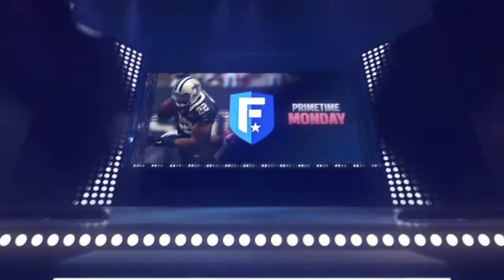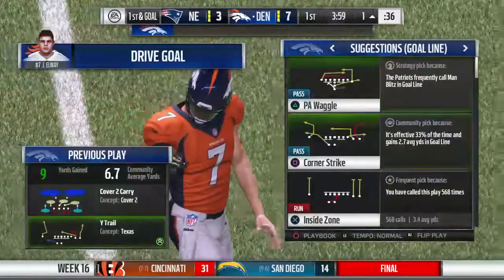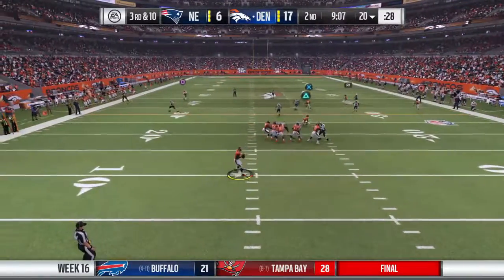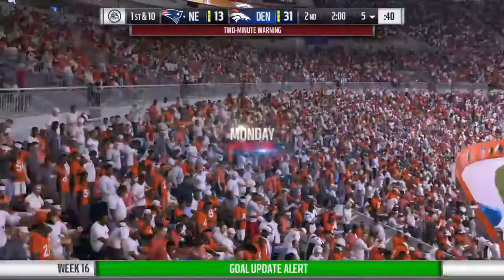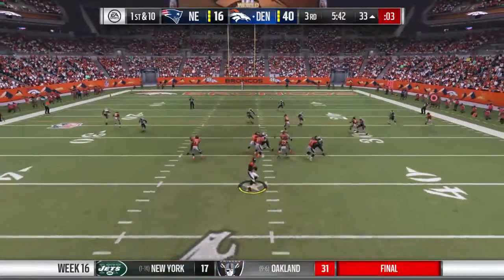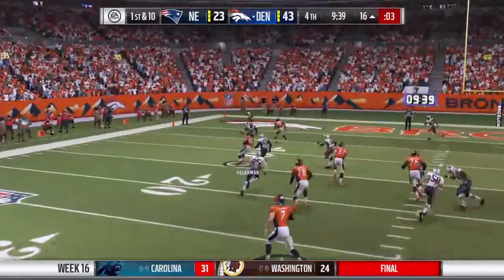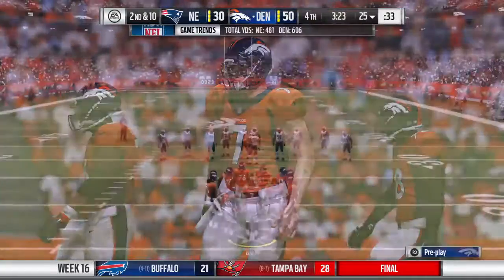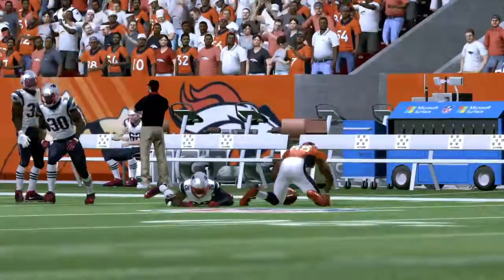Madden 17 Career Mode John Elway Ep 38